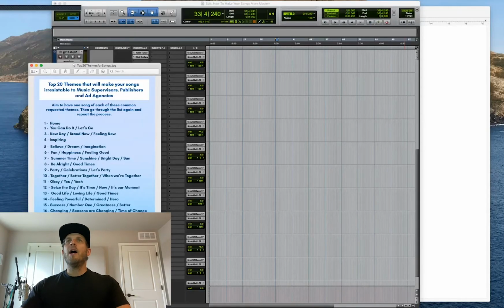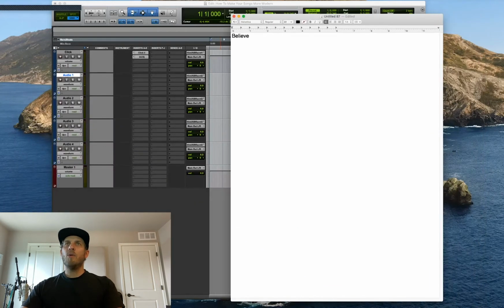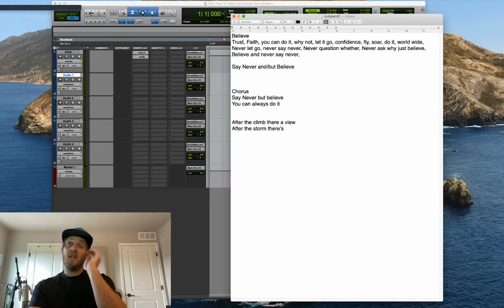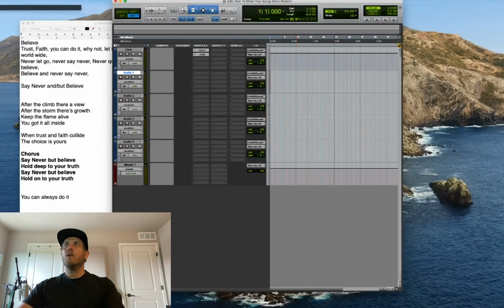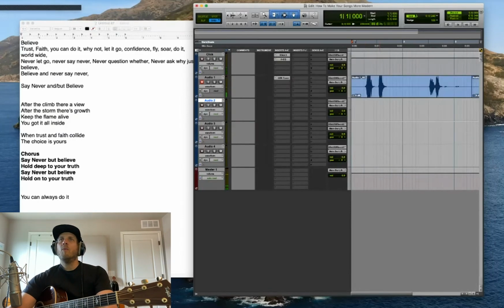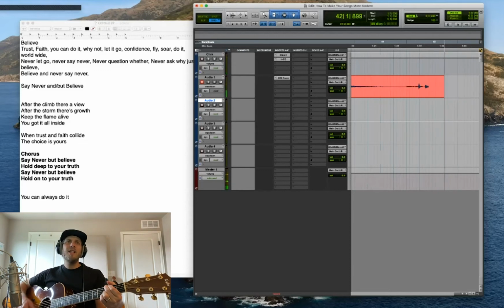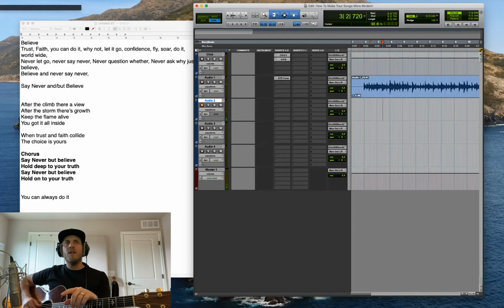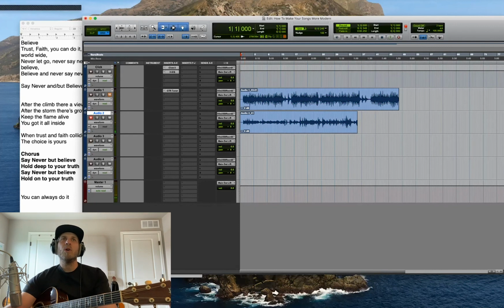How To make Your Singer Songwriter Song More Modern Part 1 Songwriting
PART 1
Join me as start the song with no ideas in mind